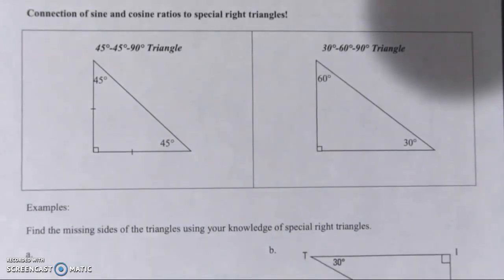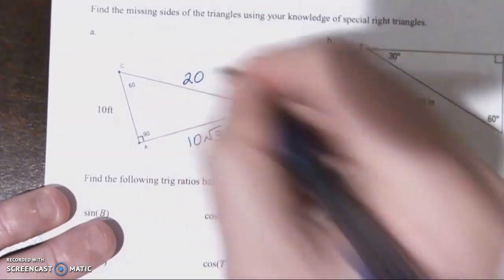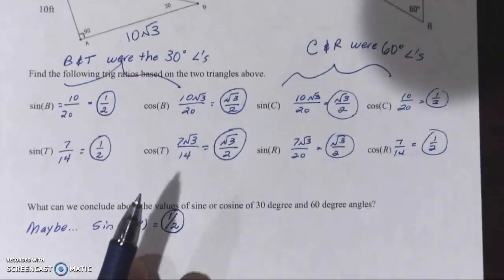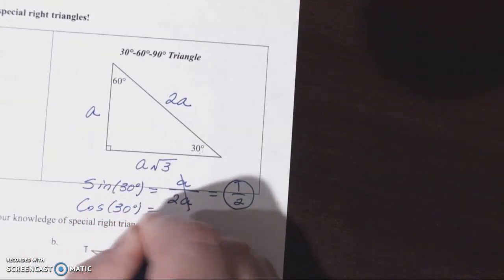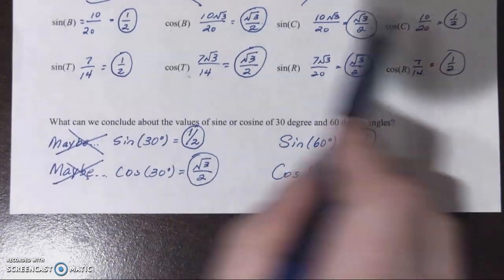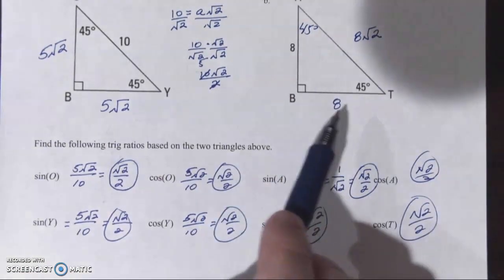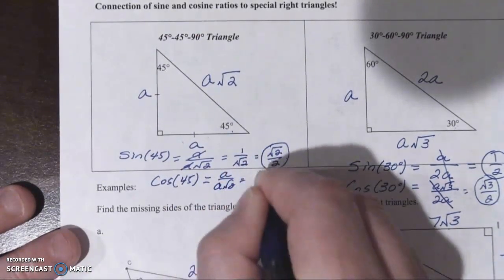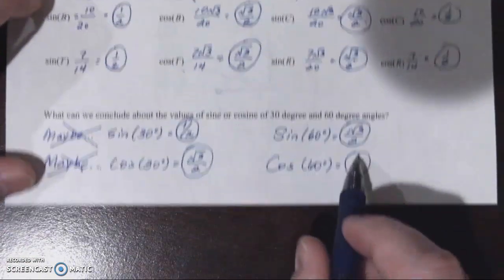Connecting sine and cosine to special right triangles